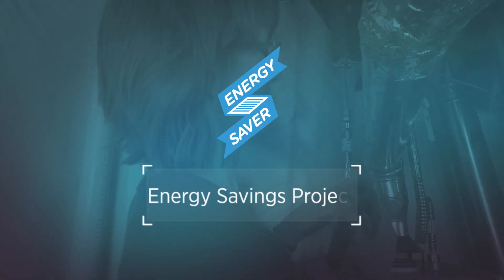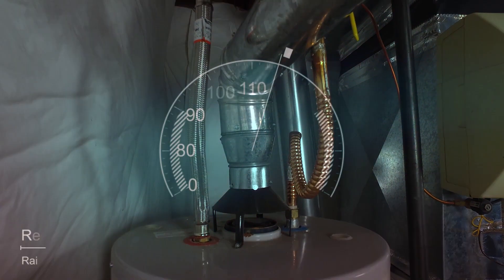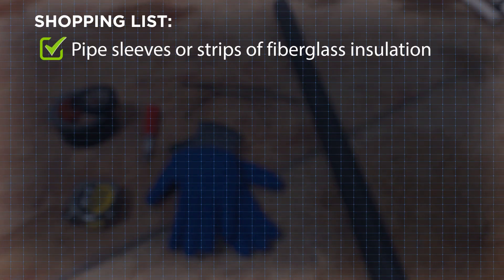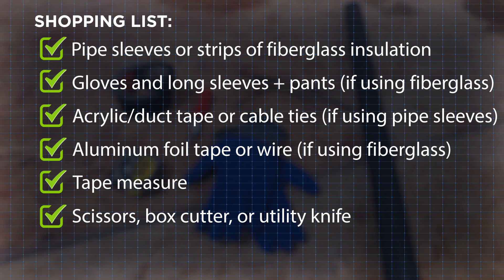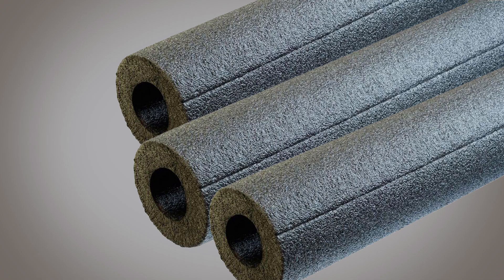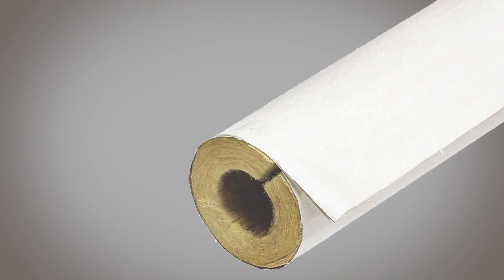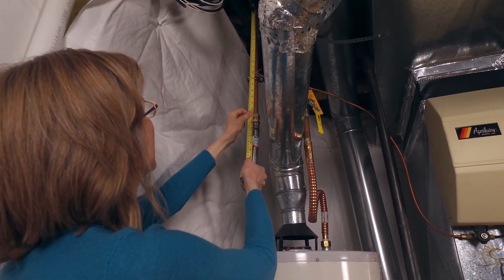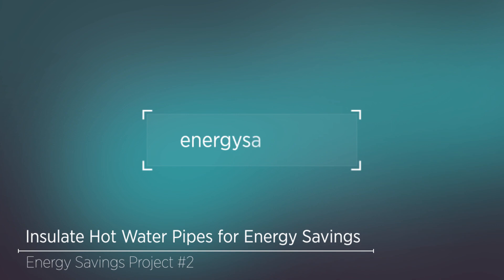Energy Savings Project: Insulating Your Hot Water Pipes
This video provides step-by-step instruction on how to effectively insulate your hot water pipes, saving you energy + money.

Learn more energy saving tips at energy.gov/energysaver